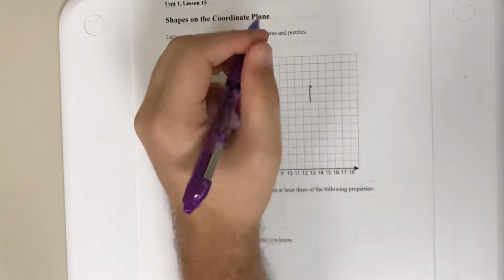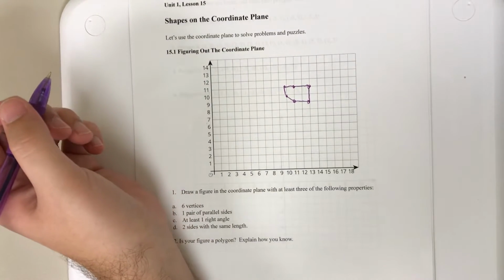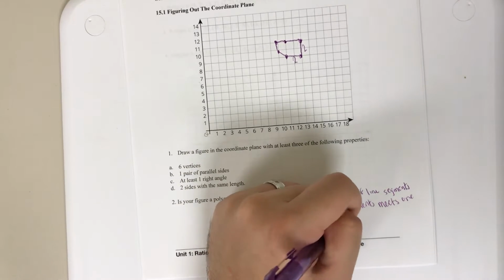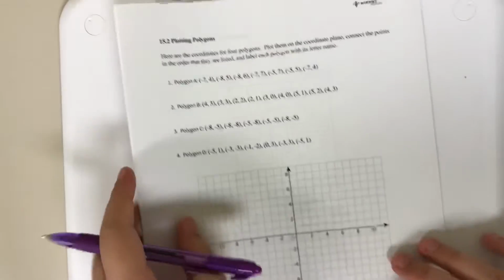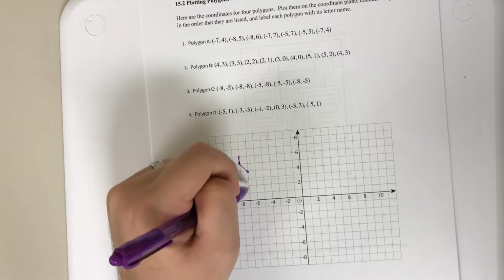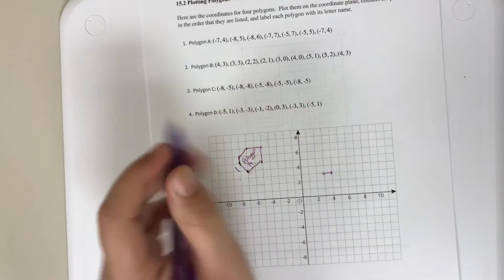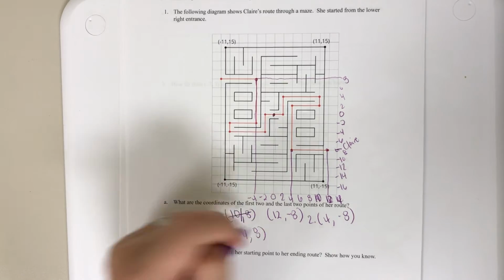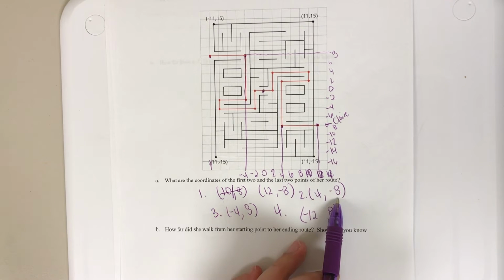September 19, 2019 Lesson 15 Shapes On the Coordinate Plane